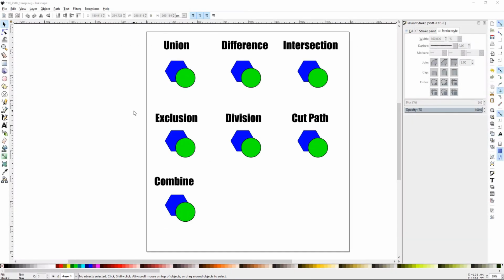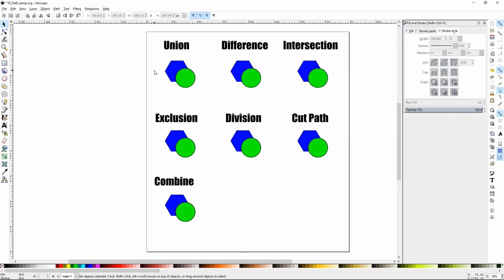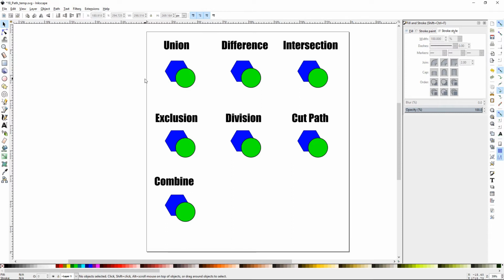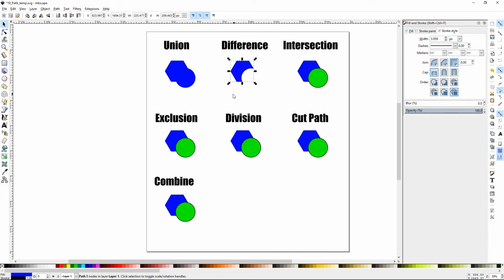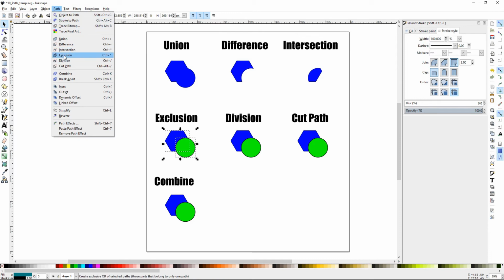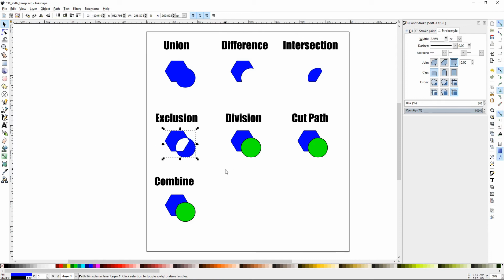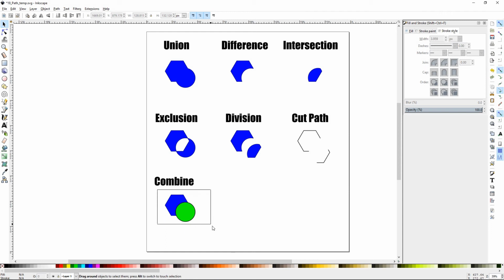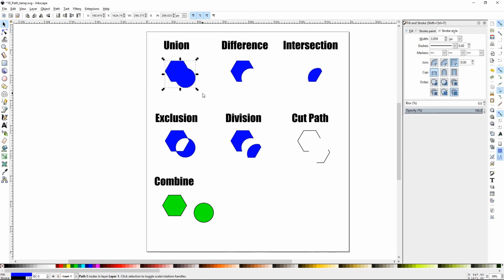Inkscape Software Tutorial #20 Path Operations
You will learn: How to, use union, difference, intersection, exclusion,division, cut path, combine, and break apart objects.

Video #20 in the Inkscape tutorial series.